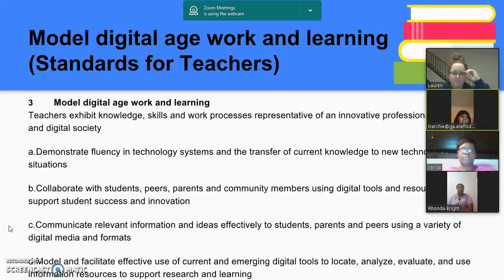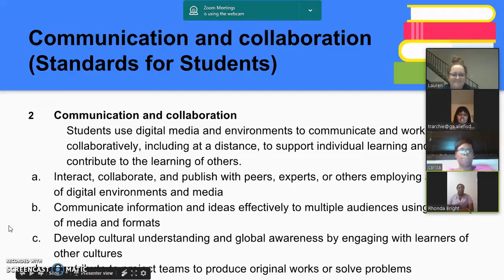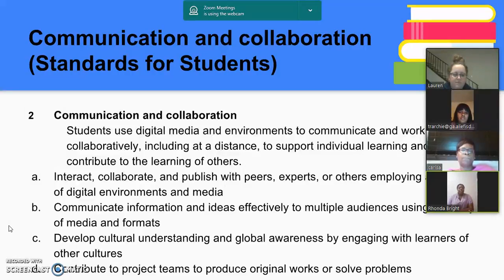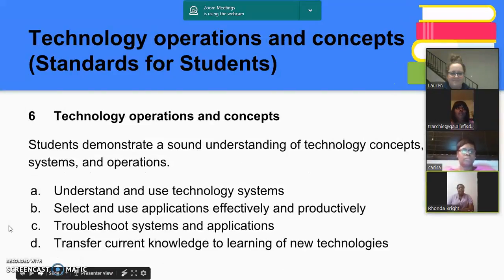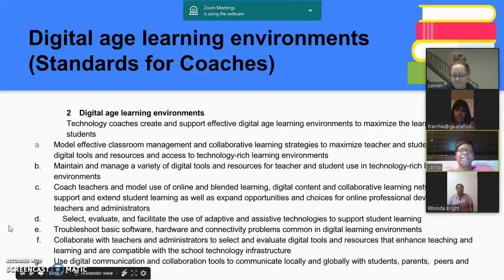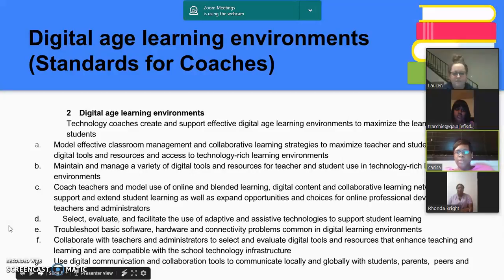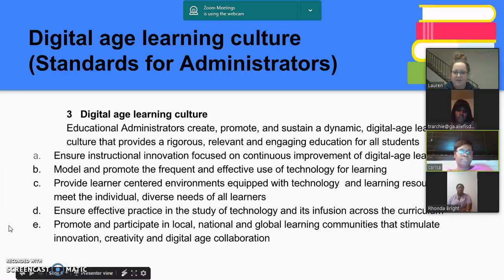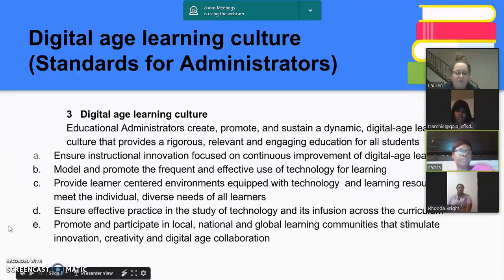Unit 3 Horizon Report